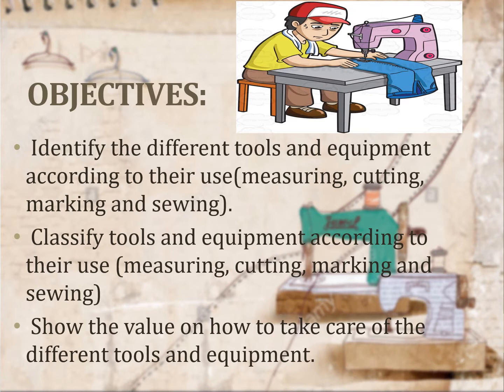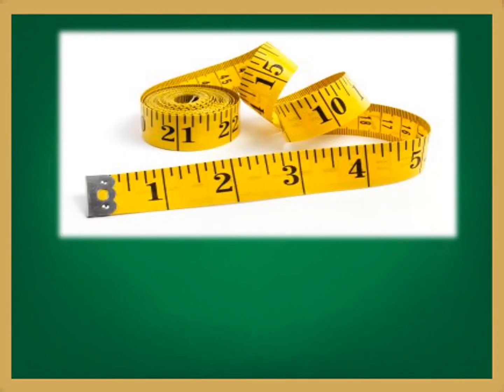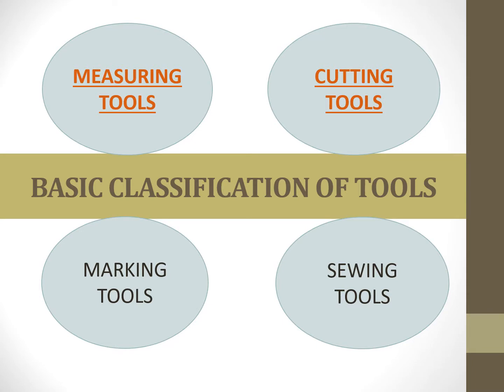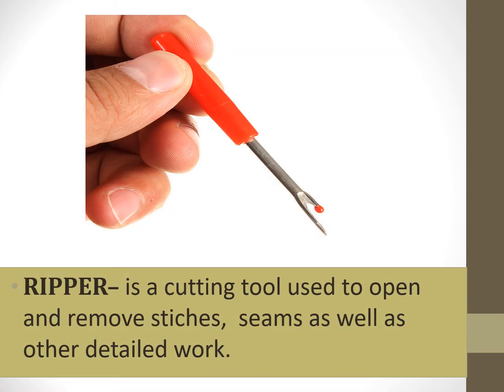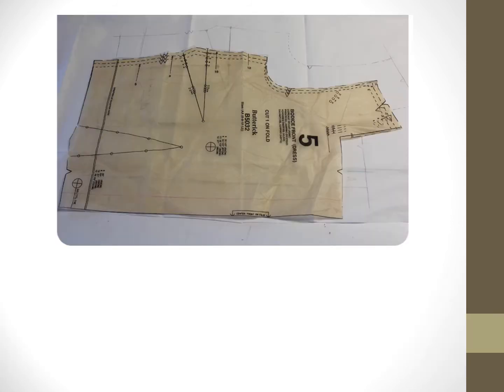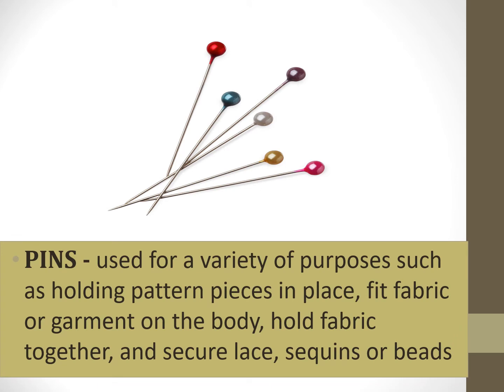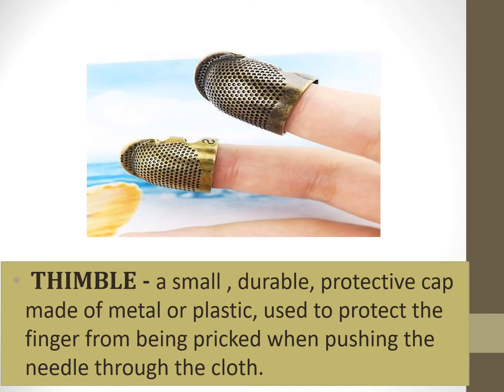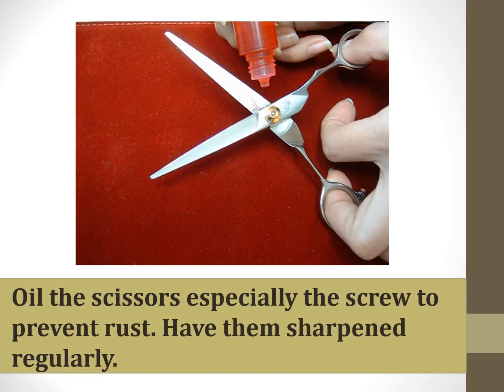TLE 6- SEWING TOOLS AND MATERIALS